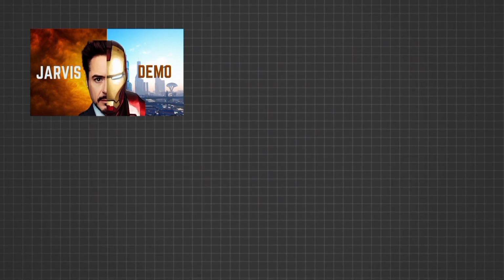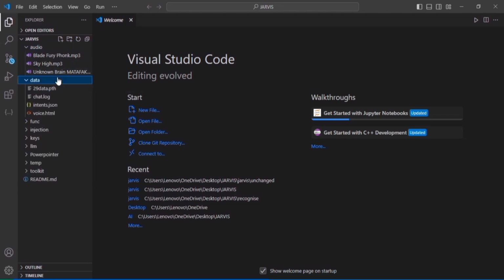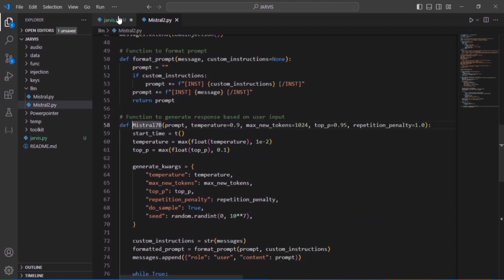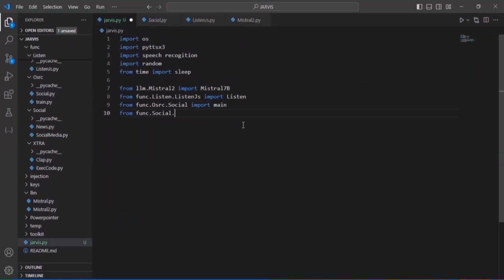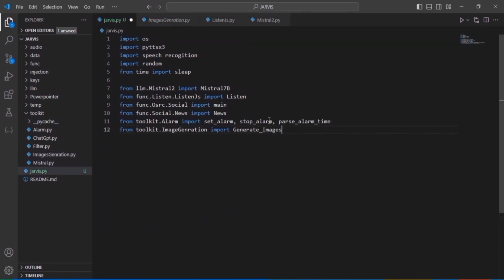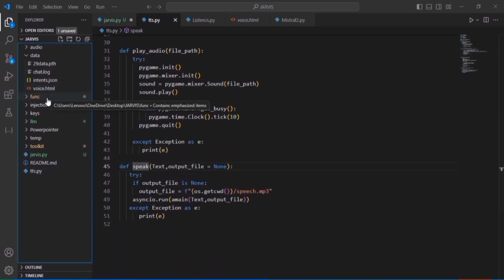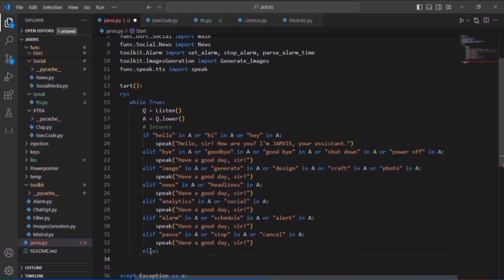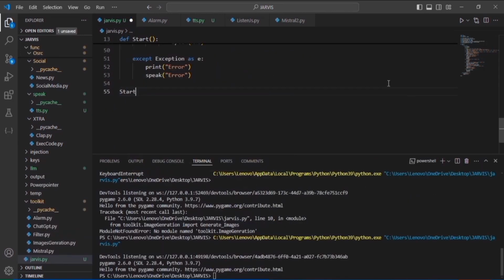How to Build JARVIS AI Assistant in Python | Part 1 Tutorial | Techiral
Ever Wondered How to Build Your Own JARVIS AI Assistant? 🤖

In this exciting new tutorial, I’m diving into the code behind creating a JARVIS AI assistant using Python. This is part 1 of the JARVIS series which will guide you through every step of the process. Whether you’ve always wanted to know how to make JARVIS in Python or are just curious about voice assistants in Python, this tutorial is for you.

🧠 What You’ll Learn:

➥ Code Breakdown: A detailed explanation of each part of the script, including the modules and functions used to create a voice assistant using Python.
➥ Intents and Responses: How to program JARVIS to understand and respond to commands like greetings, news updates, image generation, and more, much like Mark Zuckerberg's Iron Man JARVIS.
➥ Alarm Functionality: Setting, stopping, and scheduling alarms using Python.
➥ AI Interaction: Leveraging the Mistral7B model to handle complex queries, making this a Python JARVIS tutorial you can’t miss.

🔧 Key Highlights:

➥ Importing Essential Modules: Learn about importing and using various Python modules to enhance JARVIS's capabilities, crucial for anyone wanting to know how to create JARVIS.
➥ Voice Interaction: Using the Listen and Speak functions to make JARVIS interact with you in real-time, making it a true Python voice assistant.
➥ Image Generation: How JARVIS generates images based on your commands, showing the power of Python in making AI assistants.
➥ News Updates: Programming JARVIS to fetch and relay the latest news headlines, just like an advanced virtual assistant using Python.
➥ Social Analytics: Integrating social media analytics into your AI assistant.

💫 Why This Tutorial is a Must-Watch:

➥ Hands-On Learning: Follow along with the code to build your own AI assistant from scratch, perfect for those learning how to make AI in Python.
➥ Real-World Application: See how you can use Python to create a functional and interactive AI, similar to Edwin Jarvis from the Iron Man series.
➥ Step-by-Step Guide: Perfect for beginners and intermediate programmers looking to expand their skills in AI and Python, just like creating an Iron Man tech piece.

This is just the first part of our journey of building a sophisticated JARVIS AI assistant. Make sure to hit that subscribe button and tap the bell icon so you don’t miss any updates as we continue this exciting series on how to make JARVIS and How I will become the youngest Real-Life Iron Man.

🤝 Join the Conversation:

What features are you most excited about adding to your JARVIS? Whether it’s making a Python Iron Man AI or a voice assistant, I’d love to hear from you.